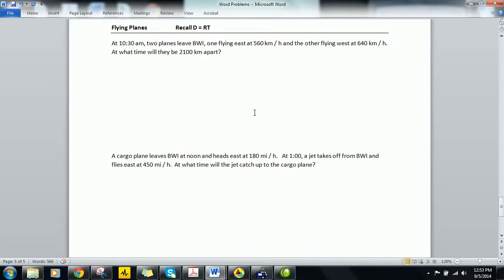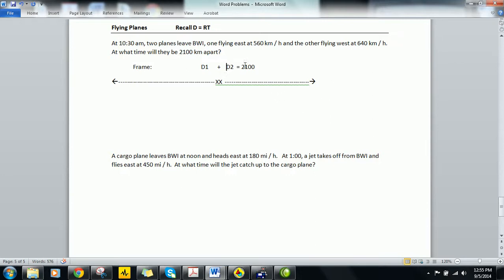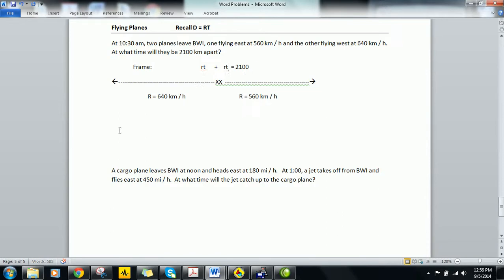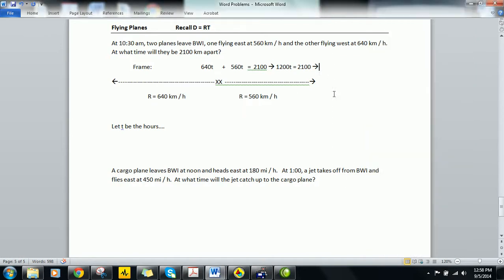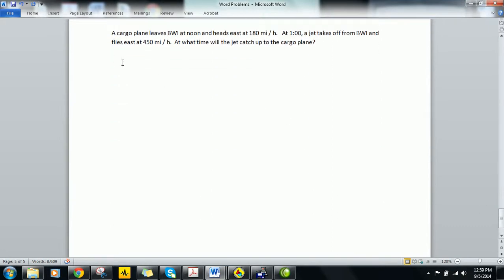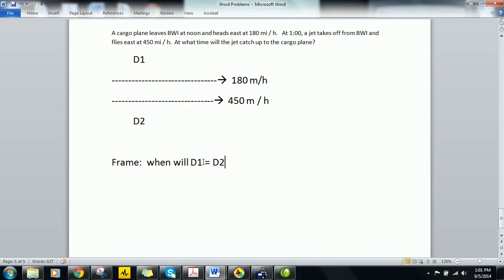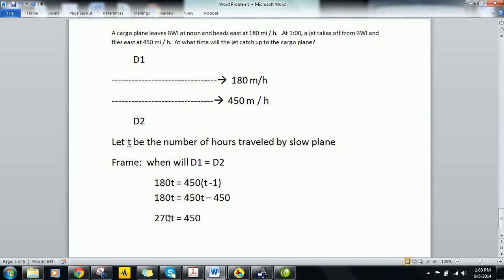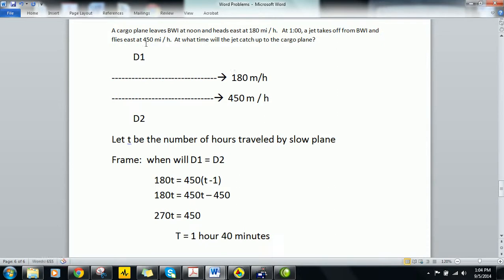Flying Plane Word Problems Solutions